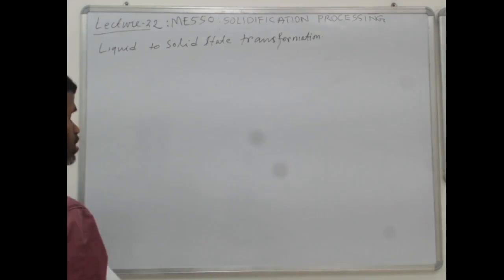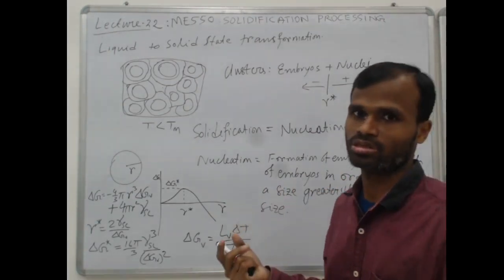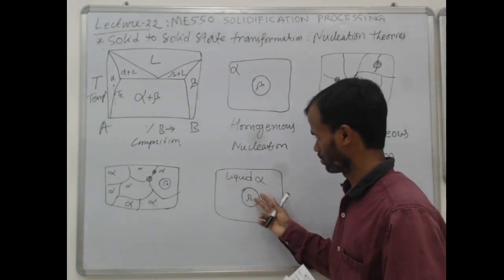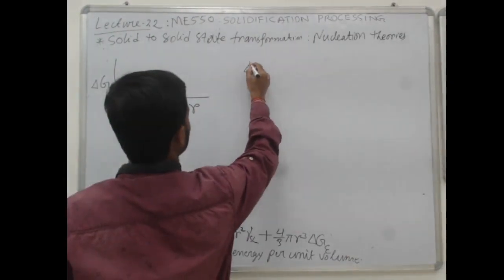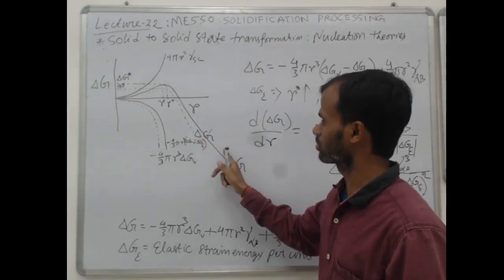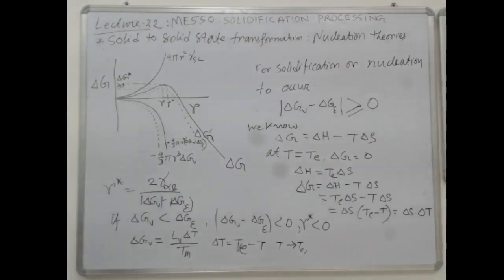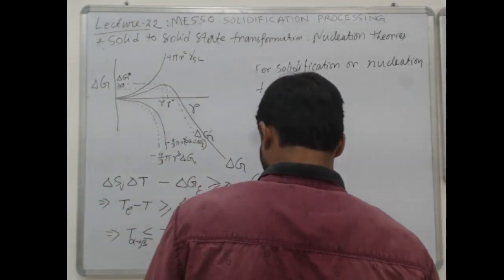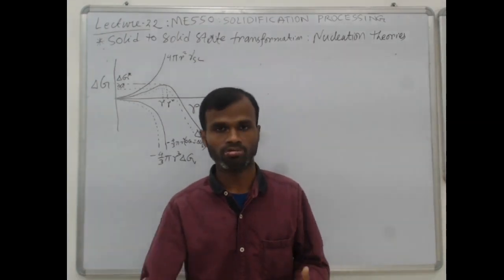ME550 Lecture 22 Part 1 Concept of Solidification and Solid State Nucleation || Nucleation Theories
Welcome to "Free Learning"
Speaker: Dr. Samir Chandra Roy
Due to Coronavirus, the classes are suspended and hence these video lectures are made for my students at IIT Ropar who registered for the course ME550 Solidification Processing. In this lecture, the fundamental concept of solidification and the basic theories of nucleation for solid to solid state transformation are discussed.